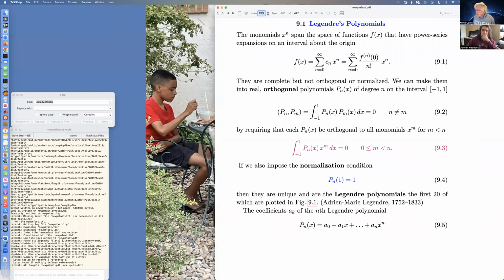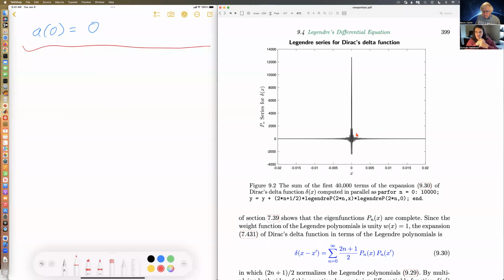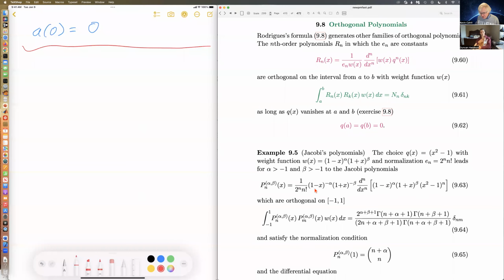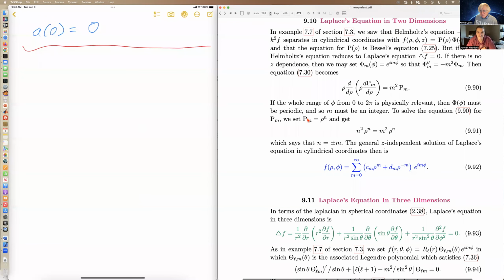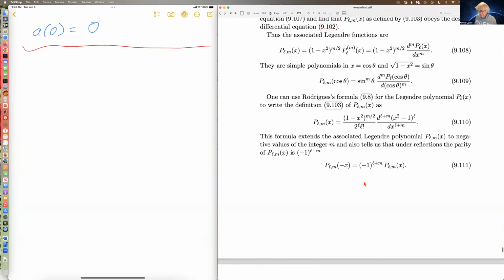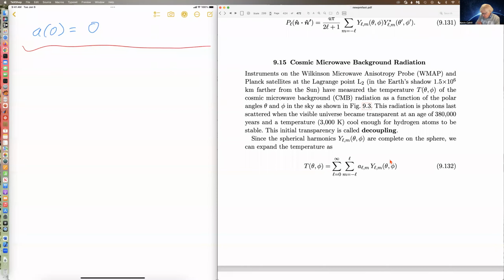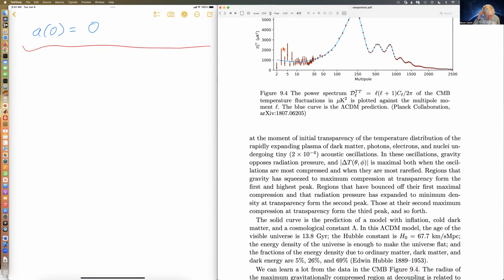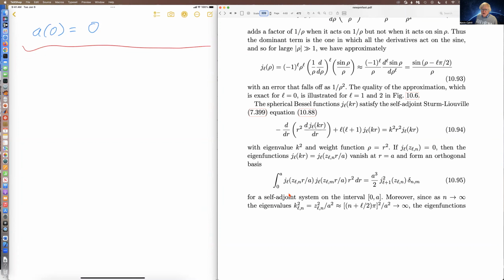Lectures on Physical Mathematics, Physics 466, 11/1/2022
9 Legendre Polynomials and Spherical Harmonics 394
9.1 Legendre Polynomials 394
9.2 The Rodrigues Formula 396
9.3 Generating Function for the Legendre Polynomials 397
9.4 Legendre’s Differential Equation 399
9.5 Recurrence Relations 401
9.6 Special Values of Legendre Polynomials 402
9.7 Schlaefli’s Integral 403
9.8 Orthogonal Polynomials 404
9.9 Azimuthally Symmetric Laplacians 406
9.10 Laplace’s Equation in Two Dimensions 408
9.11 Laplace’s Equation In Three Dimensions 408
9.12 Helmholtz’s Equation in Spherical Coordinates 409
9.13 Associated Legendre Polynomials 409
9.14 Spherical Harmonics 412
9.15 Cosmic Microwave Background Radiation
10.6 Spherical Bessel Functions of the First Kind